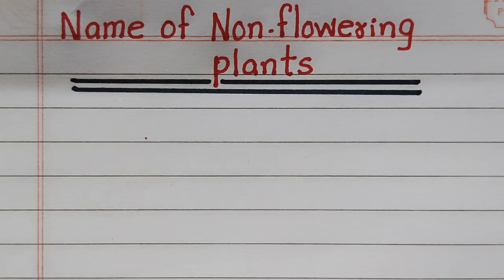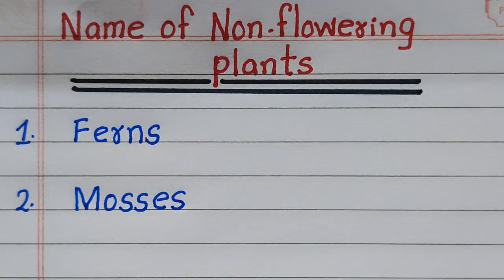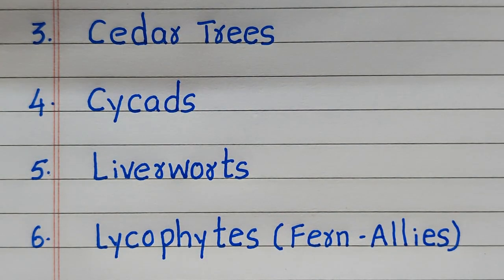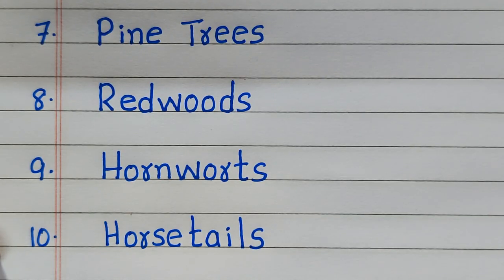Name of Non Flowering Plants | 10 Non Flowering Plants | Examples of non flowering plants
Want to have a Few non flowering plants name?  You are in the right place!
This video provides you with 10 non flowering plants name in English.  It is very easy to understand and learn.

Name of non flowering plants
10 non flowering plants
examples of non flowering plants
list of non flowering plants